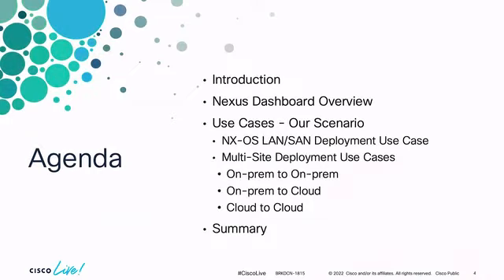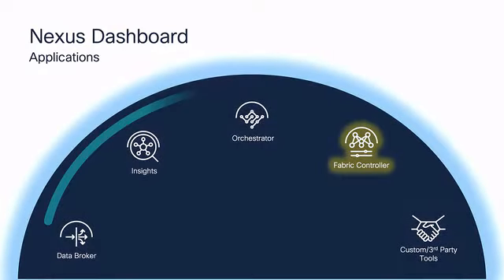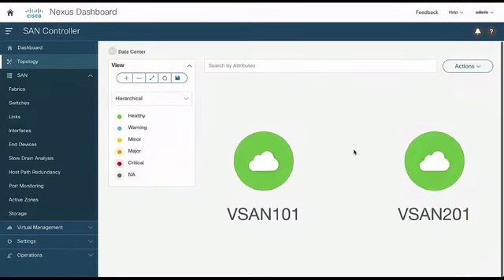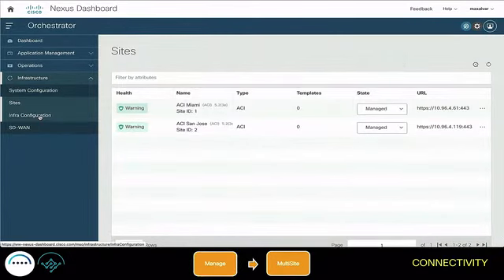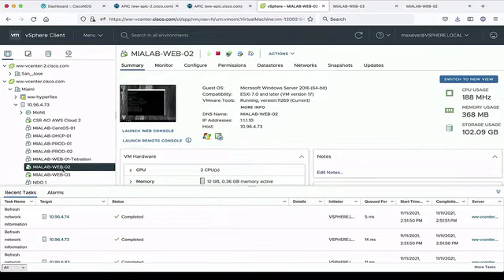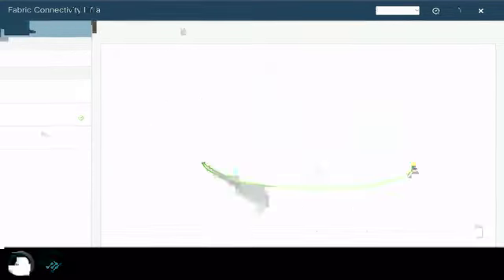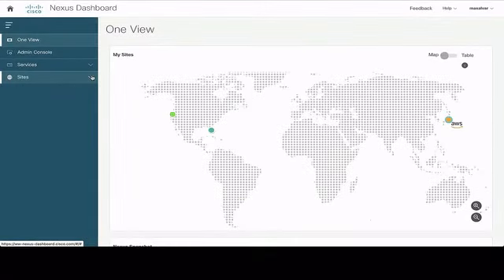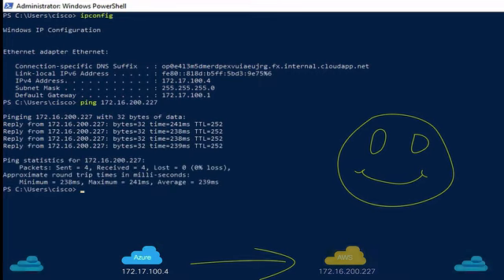3.How to Seamlessly Automate NX-OS, ACI and Cloud Networks through Nexus Dashboard - BRKDCN 1815